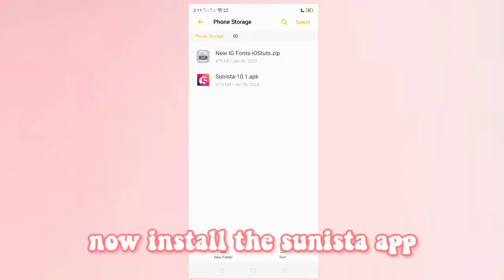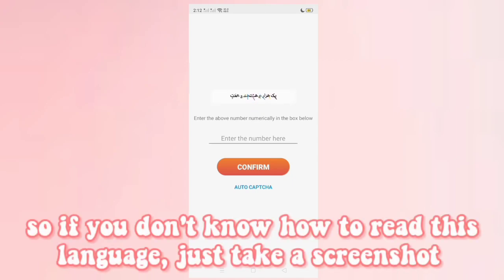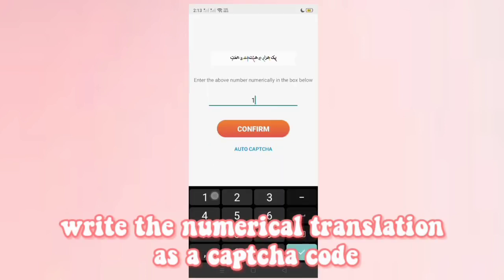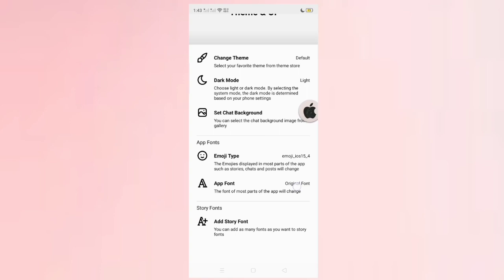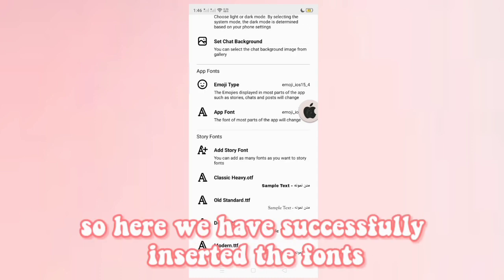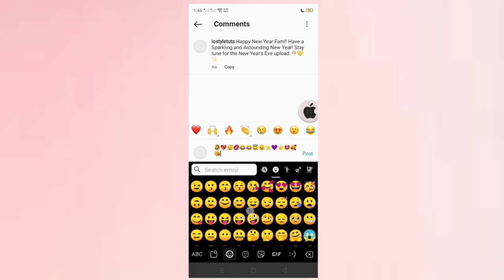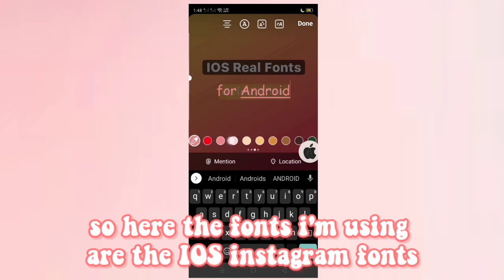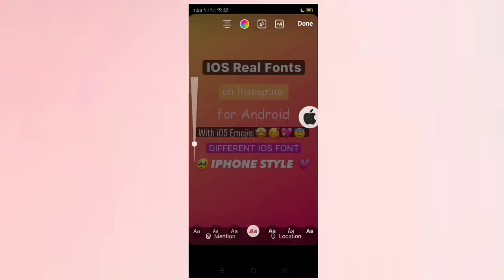Sunista 10.1 Full Tutorial | New iOS Instagram App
🌻 𝒍𝒊𝒏𝒌 ༊*·˚
⭐ sunista app